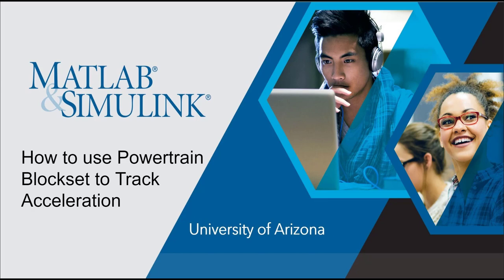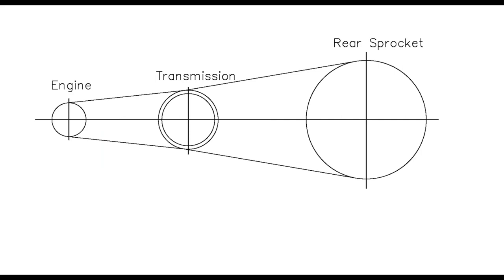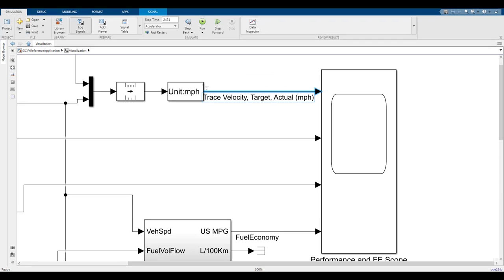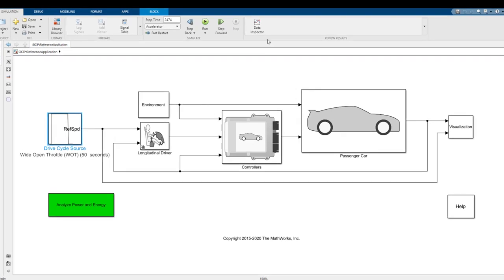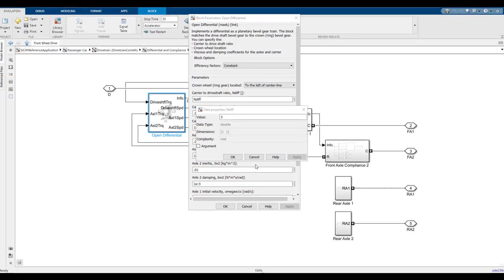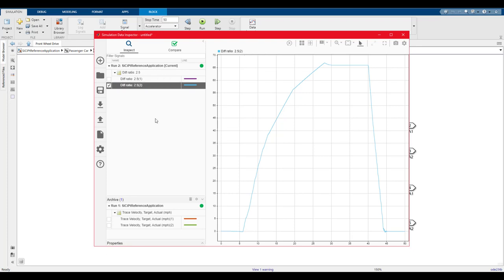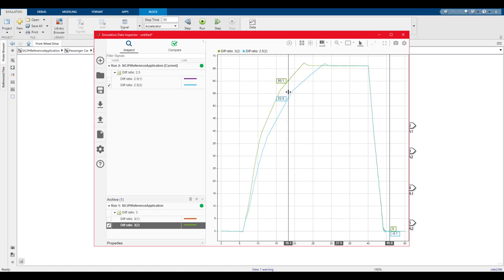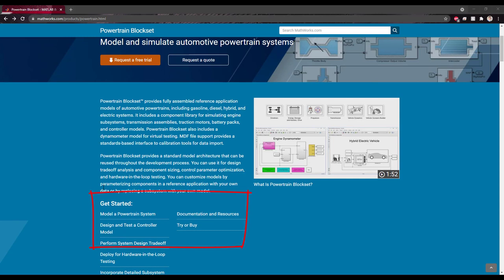How to Use Powertrain Blockset to Track Acceleration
Learn how to use Powertrain Blockset in Simulink to track acceleration using measured 0-60 times. The video goes over a basic setup of a wide-open throttle simulation of a 4-cylinder engine using the Conventional Vehicle Reference Application, which is a prebuilt example that can be modified to fit various needs. The acceleration is logged through the visualization tab for two different final drive gear ratios and the 0-60 time is measured in the data inspector. The difference between the two 0-60 times can be seen visually and numerically to analyze how the final drive gear ratio affects vehicle acceleration.

0:00 Reference Application Setup
0:48 Final Drive Definition
1:26 Data Logging
1:57 Wide Open Throttle
2:37 Specifying Final Drive Ratio
3:25 Running Simulation
3:55 Data Inspection
4:35 Data Analysis
5:45 MathWorks Documentation